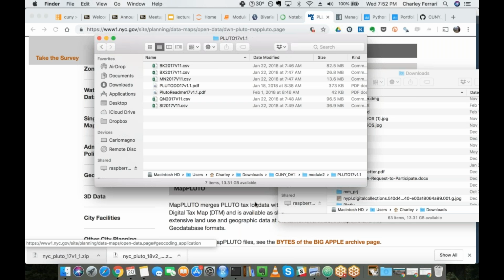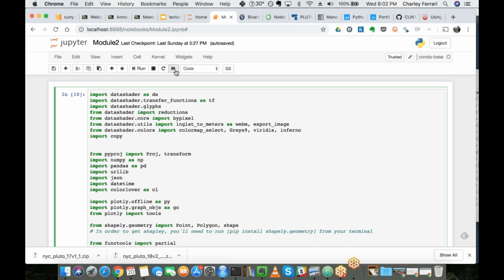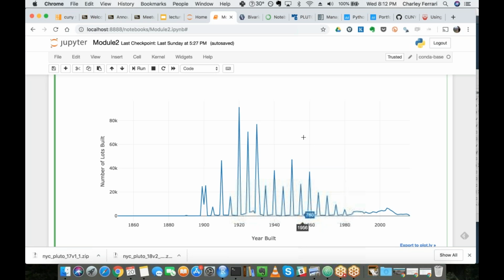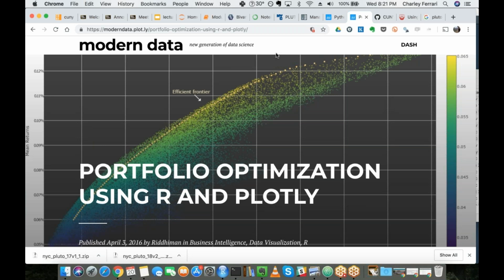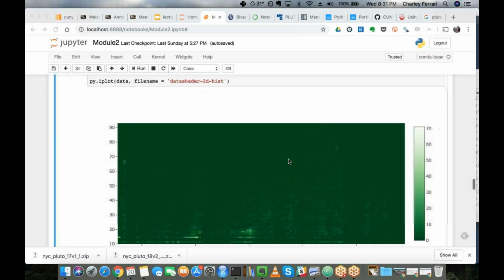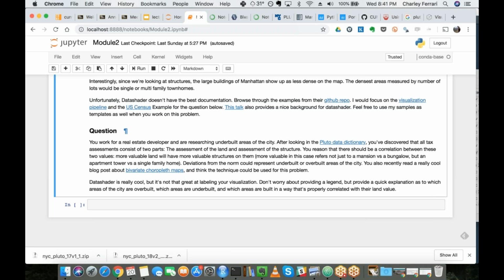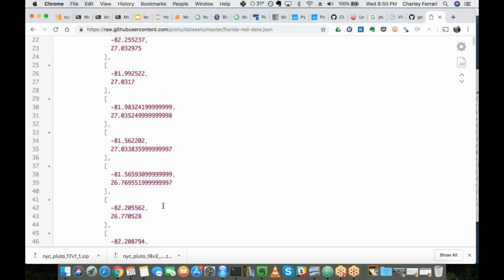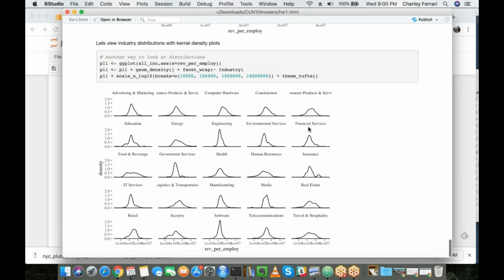DATA 608 Meetup 2019-03-06 2